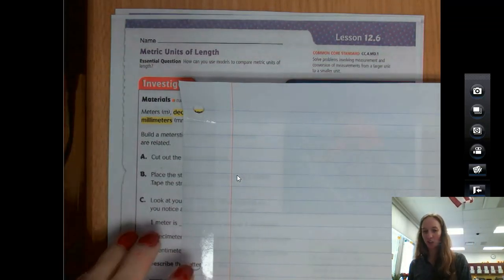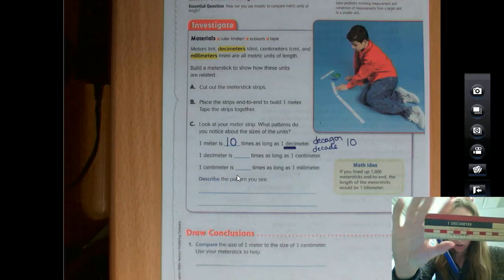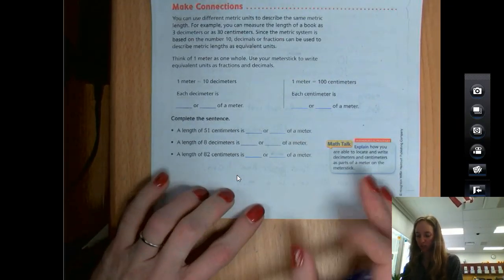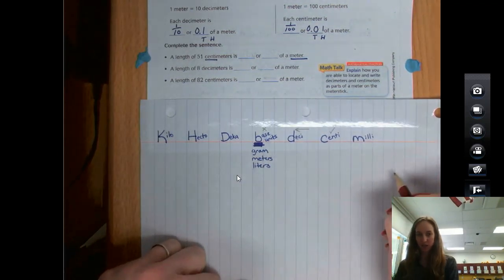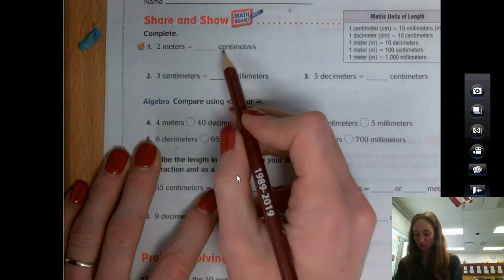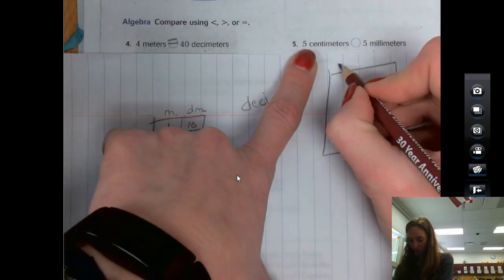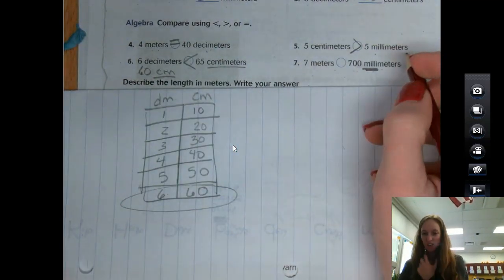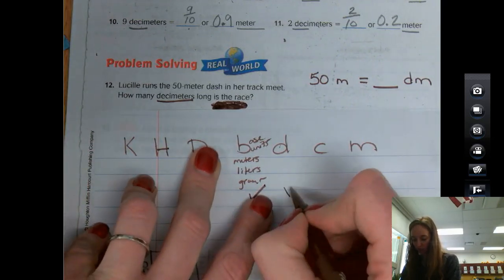12.6 Metric Unit of Length Go Math 4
12.6 Metric Units of Length Go Math Grade 4#